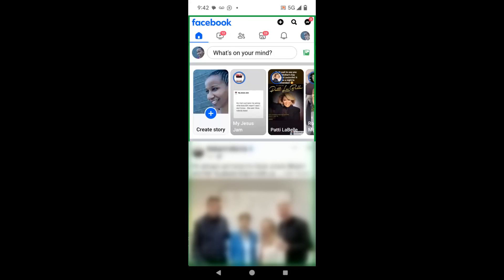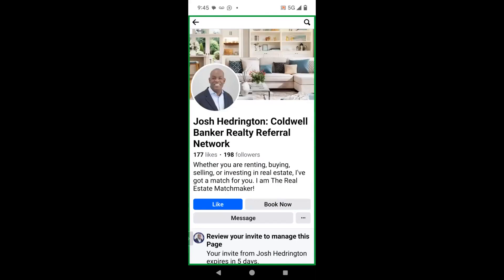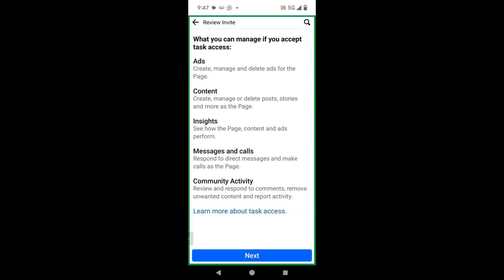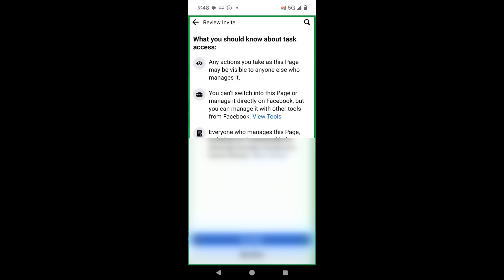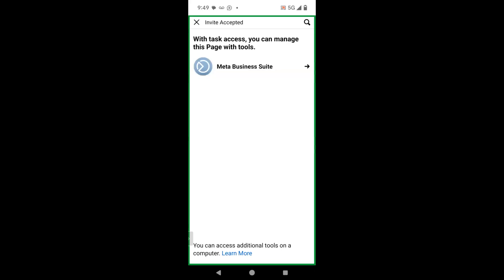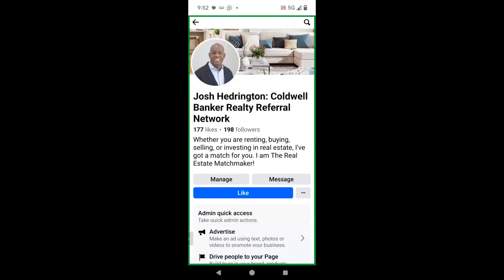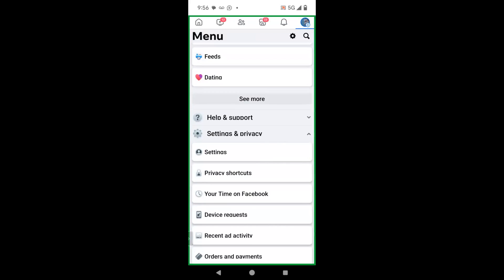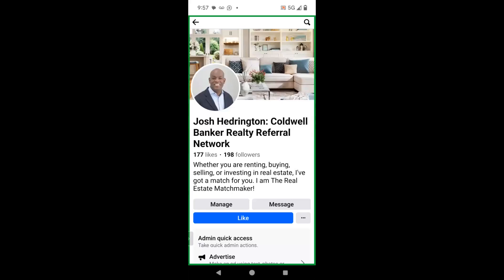How to Accept Facebook Page Admin Invite | Accept Page Access Request on Facebook (2024)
Has anyone ever told you that they gave you Facebook admin task access on their Facebook Business Page? Maybe they said they sent you an invitation to manage their Facebook Business Page. The problem is you can't find the invitation, right? No worries. In this video, I show you where to find the Facebook Page admin invite and how to accept a Facebook Page admin request.

READ MY BLOG POSTS ABOUT HOW TO USE FACEBOOK BUSINESS PAGES:

►► Why Does Facebook Have Five Business Page Apps?:
►► How to Remove Your Facebook Page from Facebook Business Manager or Business Suite

✅ How to Change Cover Photo on Facebook Page | Change Facebook Business Suite Cover Photo on Mobile

I am a social media trainer and consultant. In addition, I self-publish prayer journals and pretty notebooks on KDP on my other